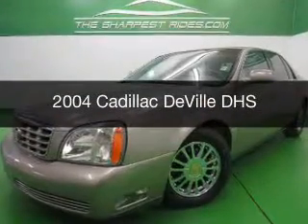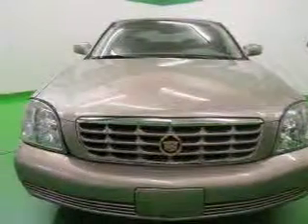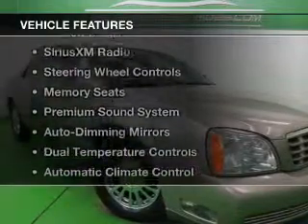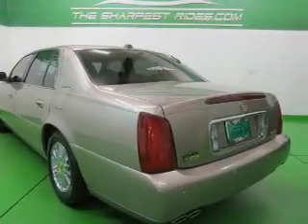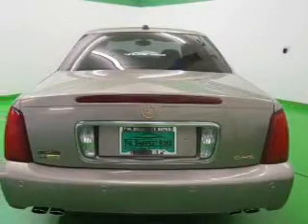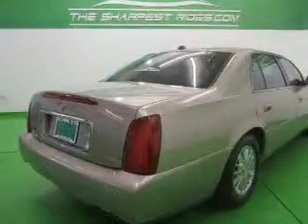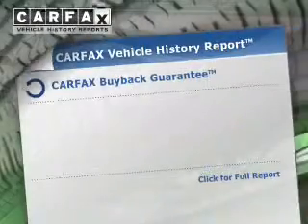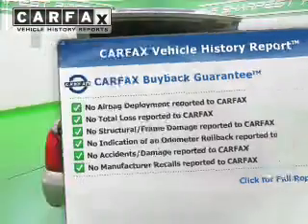2004 Cadillac DeVille - Englewood CO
Year: 2004
Make: Cadillac
Model: DeVille
Trim: DHS
Engine: 4.6 liter 8 cylinder 32 valve MPFI DOHC
Transmission: 4-Speed Automatic
Color: Gold
Mileage: 96783
Address:
2245 S Raritan